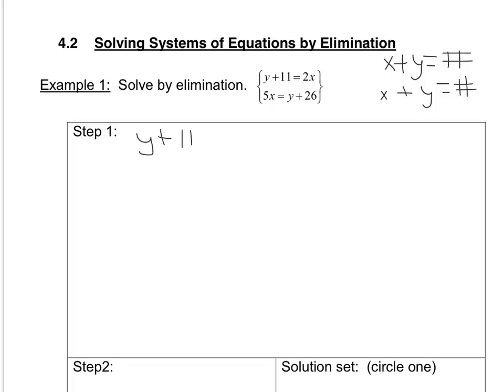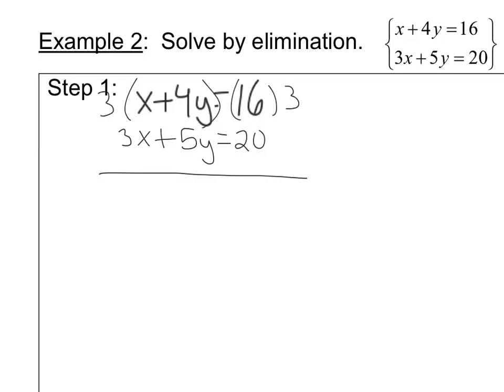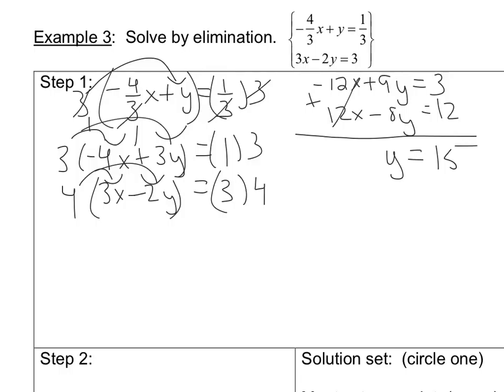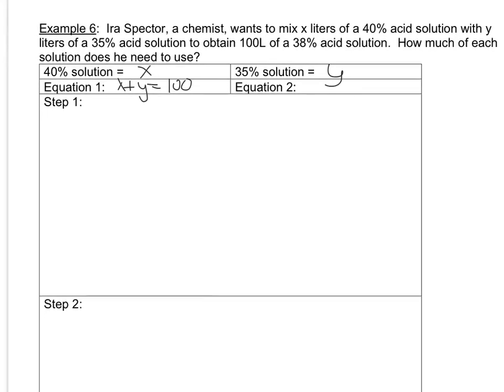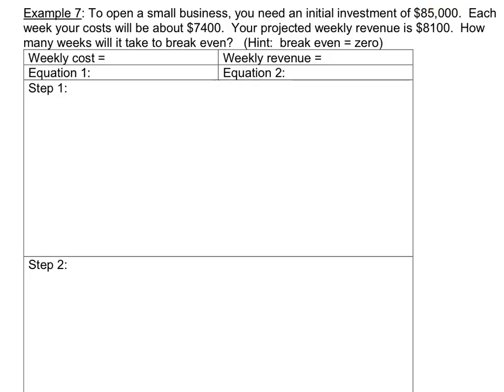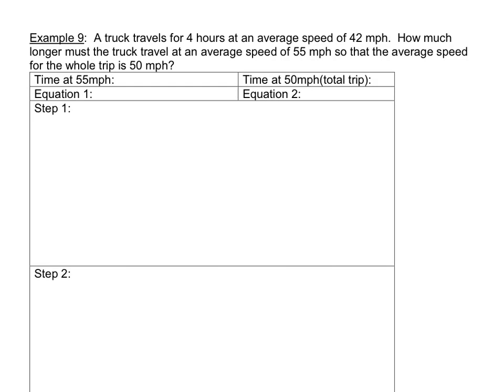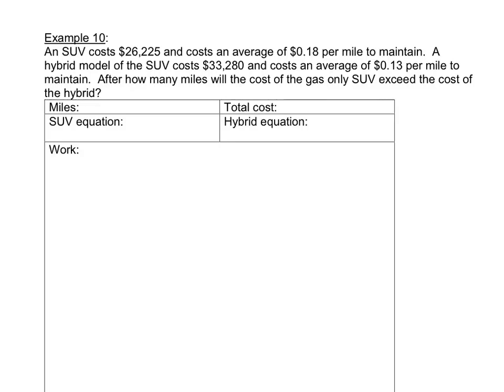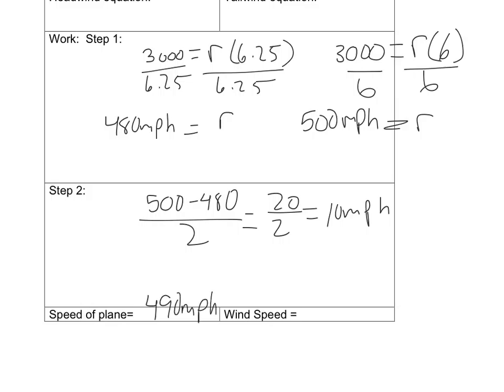4 2 Solving systems by elimination